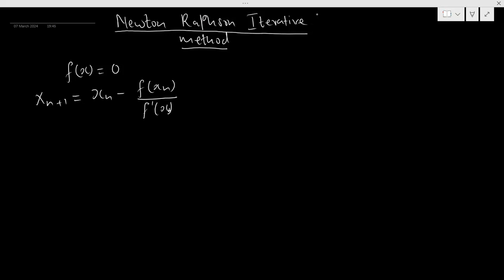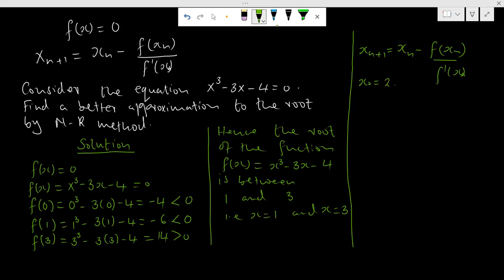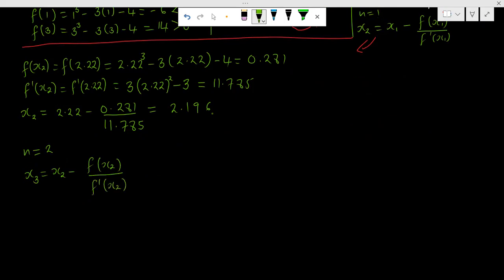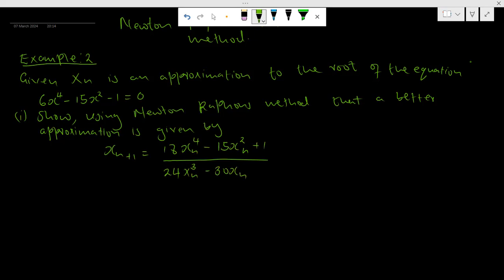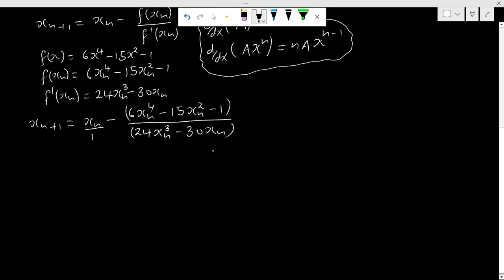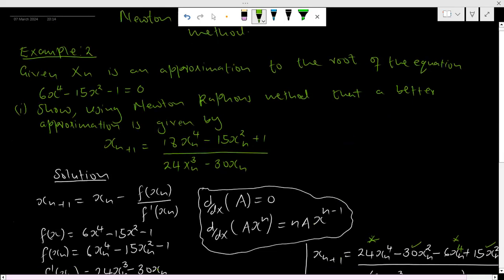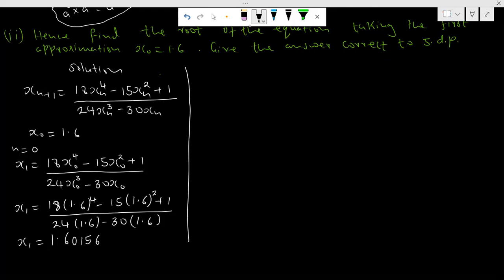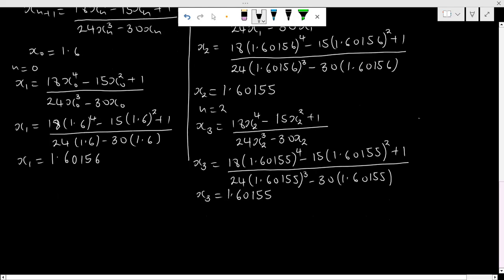NEWTON RAPHSON ITERATIVE METHOD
ROOTS APPROXIMATION EQUATIONS OF THE FORM F(X)=0 USING  NEWTON RAPHSON ITERATIVE METHOD